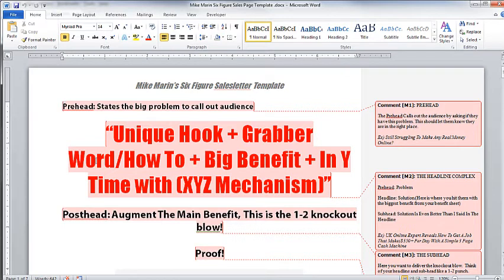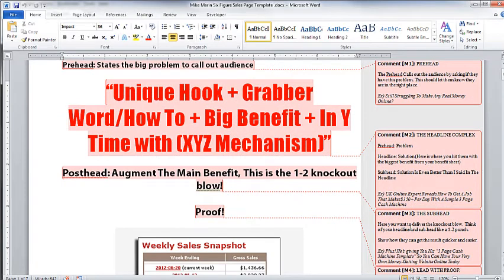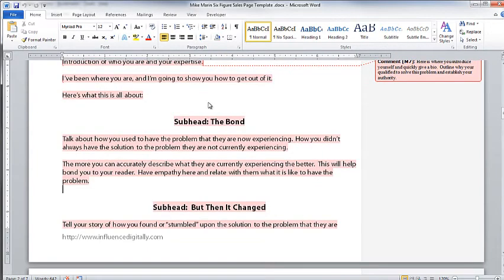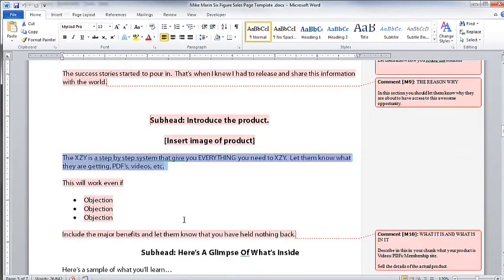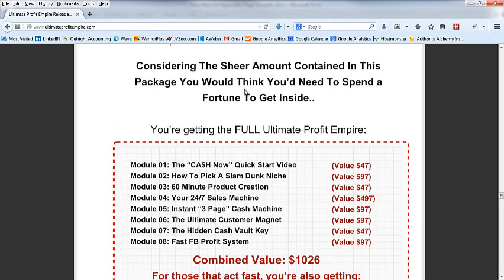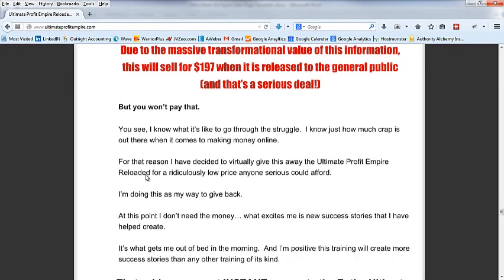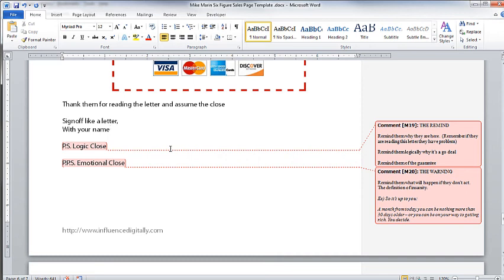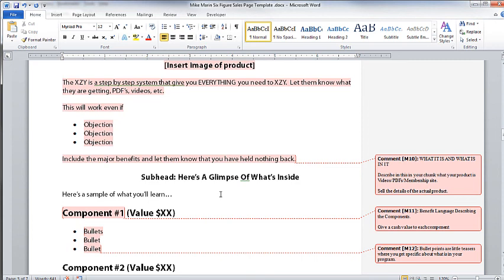Week 3 Video 02 Six Figure Salesletter Template Training